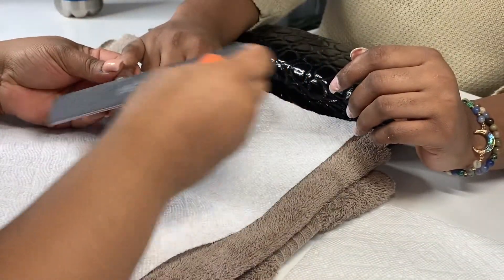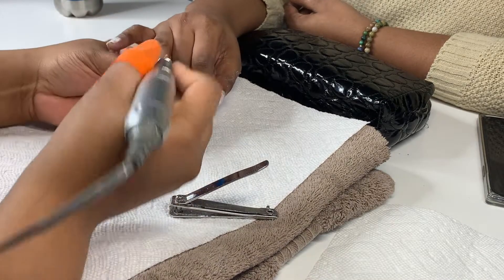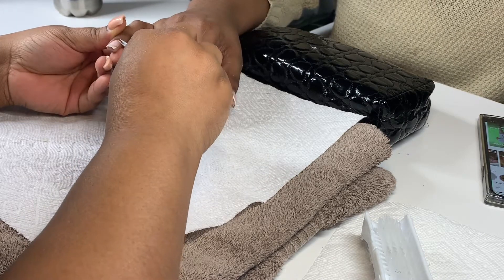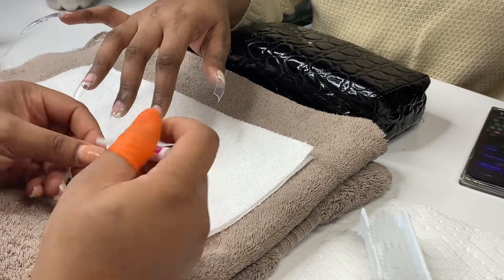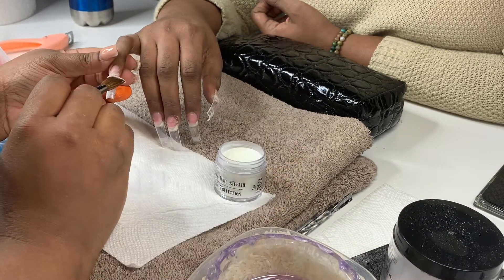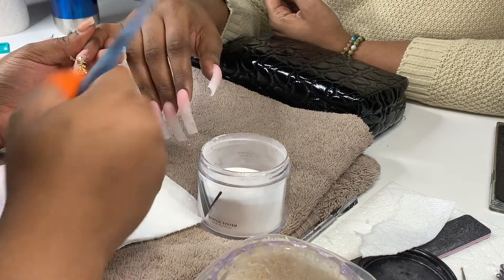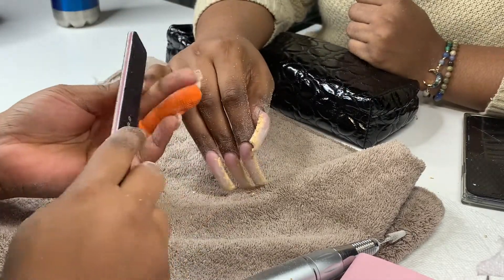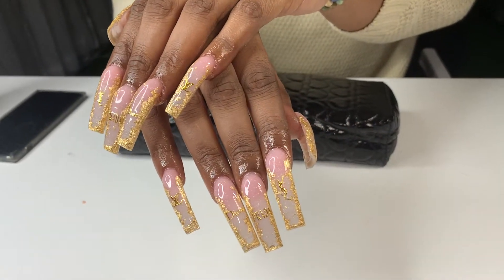Watch Me Work : Freestyle Nails "Gold Digger"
Hey Snobbs its been a minute and I'm back with a new FreeStyle Set "Gold Digger" Hope you all loved this look. Help me reach 10K followers on Instagram.